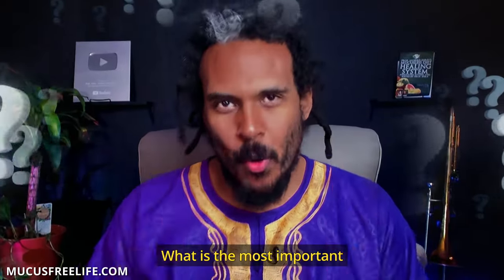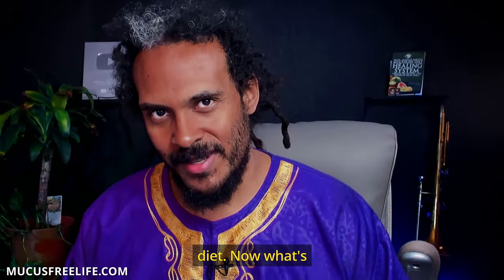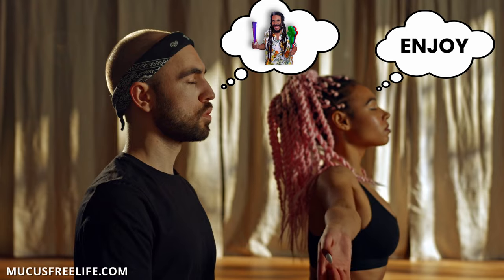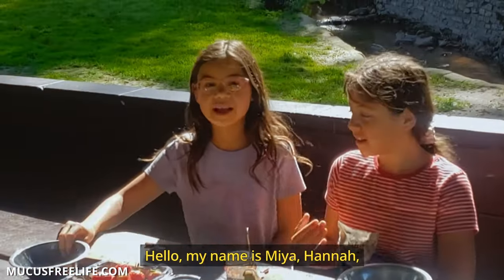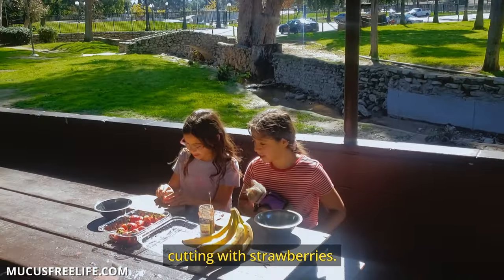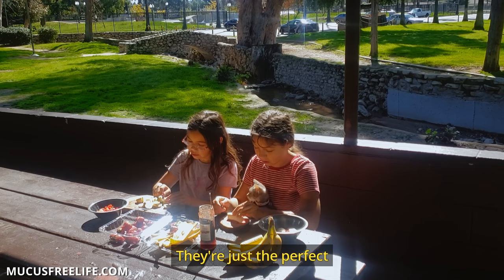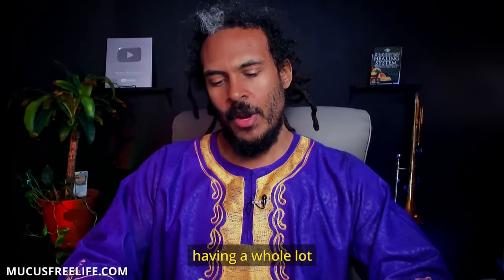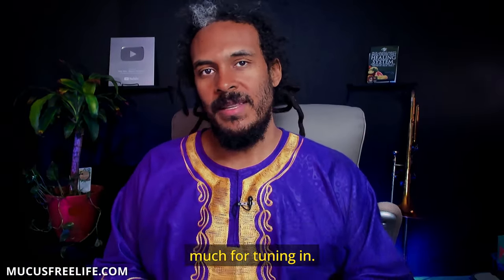Strawberry Gone Bananas: Tasty Tactics For Effortless Transition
🚨 Struggling with Fatigue, Bloating, or Excess Mucus?🚨 Unlock Fast Relief!

Dive into the fruity delight of Hannah and Miya Maciel's Strawberry Gone Bananas Bowl in this fresh episode on Professor Spira's channel! 🍓🍌 This simple yet scrumptious recipe features succulent strawberries and ripe bananas, masterfully mixed with a dollop of luscious jam, creating a bowl full of flavors that'll dance on your taste buds. Whether you're seeking a healthy breakfast option, a sweet snack, or a light dessert, this easy-to-make dish promises to satisfy your cravings and fuel your body. Join us as we explore the joy of combining these natural ingredients to whip up a treat that's not only mouth watering but is completely mucus-free! ✨🍴

Download the Strawberry Gone Bananas Recipe Bowl Infographic for Free on Our Blog Post

More than 22 years ago, Prof. Spira found himself trapped in a cycle of poor health—over 300 lbs., exhausted, enduring daily migraine headaches, and struggling with sleep apnea.

Conventional medicine offered no solutions, and he was desperate for change. Then, he discovered Prof. Arnold Ehret’s Mucusless Diet Healing System, and everything changed.

Through transition dieting, cleansing, and rational fasting, he embarked on a transformative and inspiring journey.

Prof. Spira lost over 100 pounds and reversed his symptoms, emerging healthier and more energized than ever. Now, he’s sharing the life-changing knowledge he gained to help others on their own journey to better health.

If you're struggling with mucus congestion, fatigue, or sinus issues, this system is your key to lasting relief, and Prof. Spira is here to help guide you every step of the way.